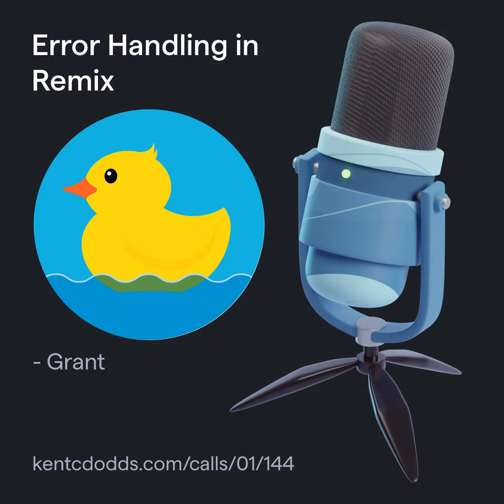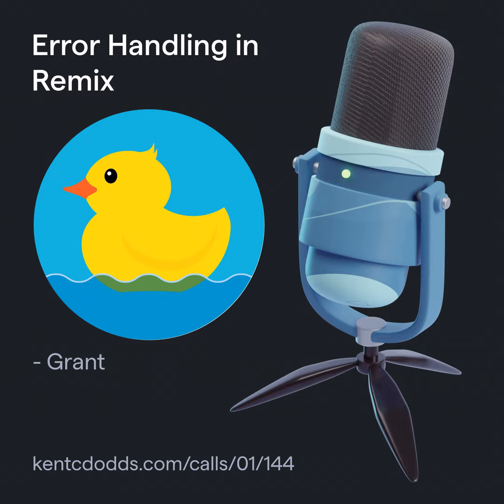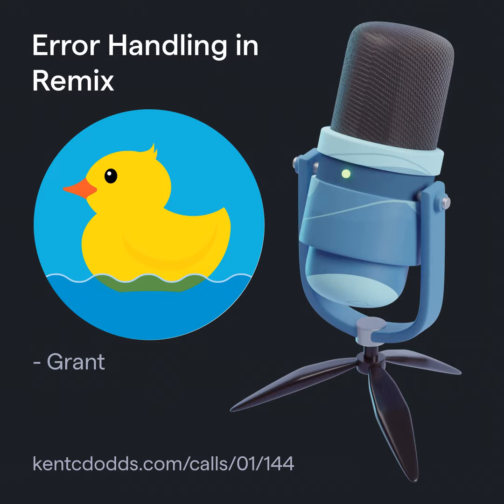Error Handling in Remix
How do you handle network issues in a Remix App? Is Remix's error handling as good as traditional SPAs? What about maintaining form state even after the submission fails?